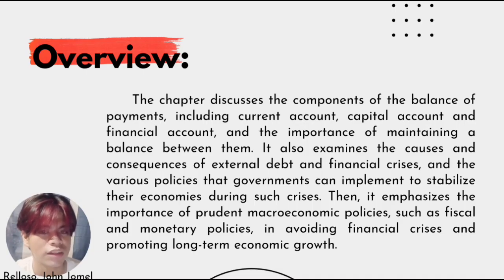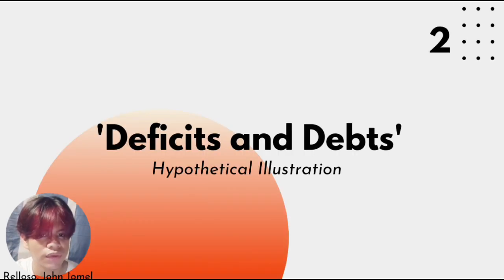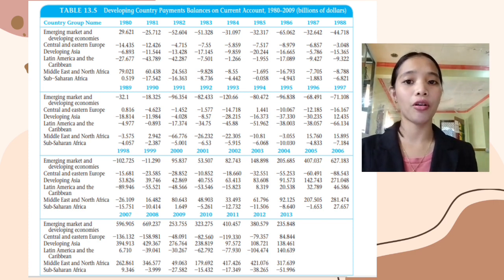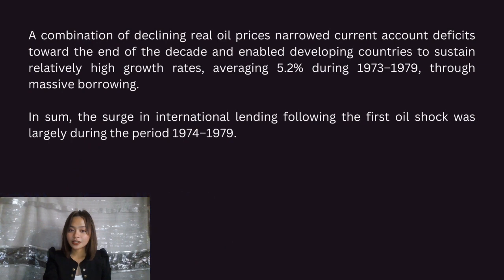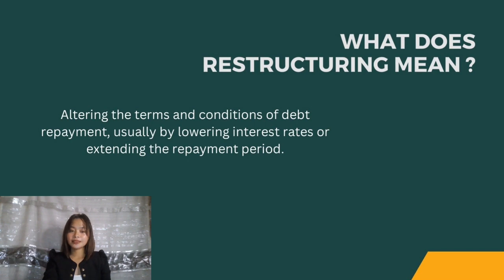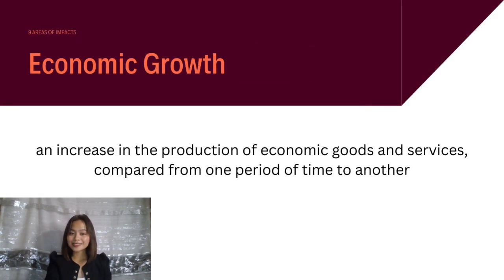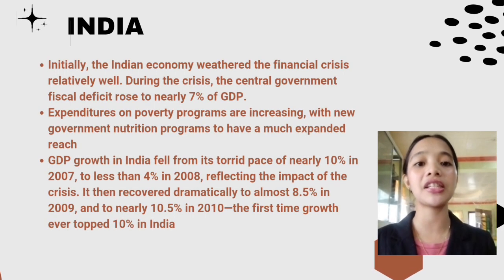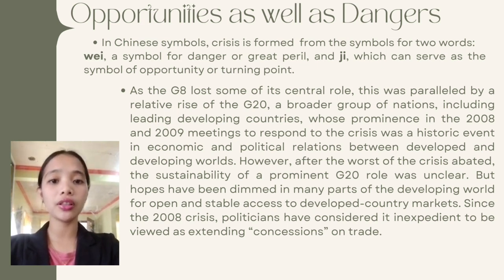Balance of Payments, Debt, Financial Crises, and Stabilization Policies